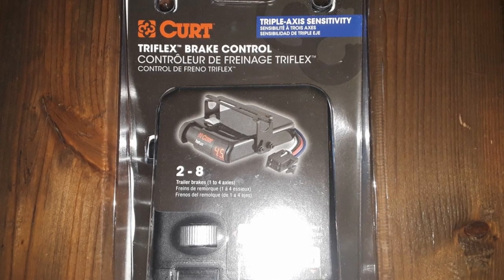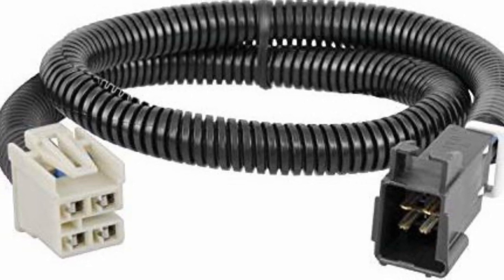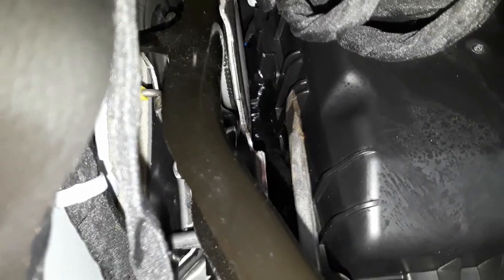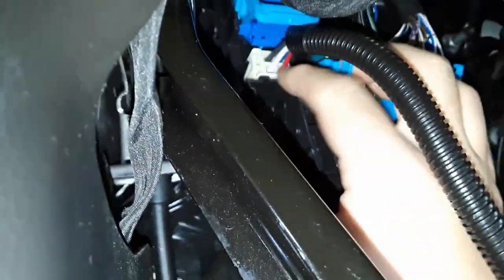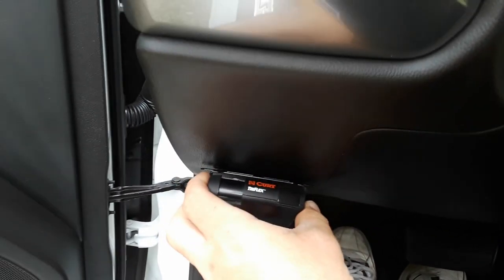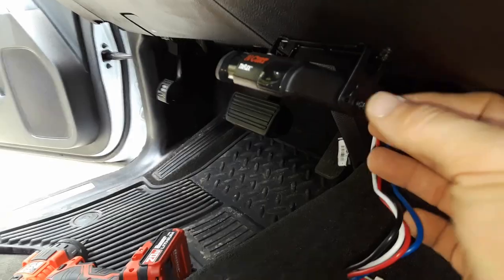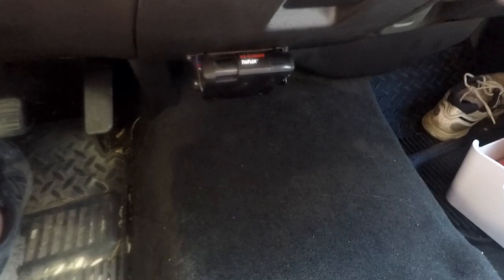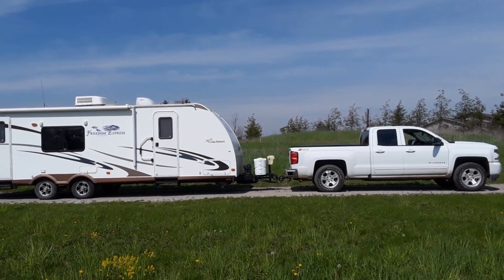Installing a Trailer Brake Controller - 2018 Silverado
Installing a Curt Triflex brake controller in my 2018 Chevy Silverado 1500 LT in order to tow a camper. The vehicle is "brake controller ready" meaning a simple adapter harness is all that is required to integrate the trailer brake controller with the truck's electrical system. My research indicates that the process will be the same back to model year 2014 Silverado and 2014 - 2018 GMC Sierra as well. I can't comment on how similar this process will be for other vehicle makes, models, and years however.

The video demonstrates how simple the process is and shows how to access the electrical junction box, which port in which to plug the harness and in which orientation, and how I chose the mounting location for the controller.

Parts used in this video:
- CURT 51140 TriFlex Electric Trailer Brake Controller
- CURT 51451 Quick Plug Electric Trailer Brake Controller Wiring Harness for Select Chevrolet Silverado, GMC Sierra